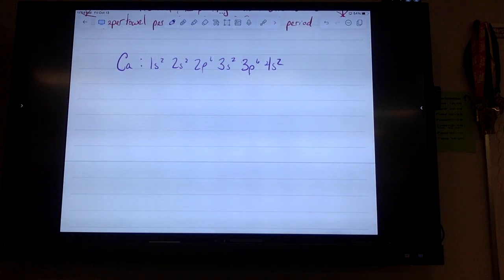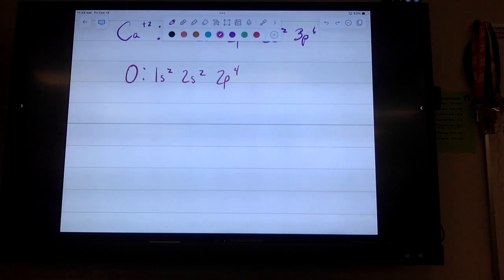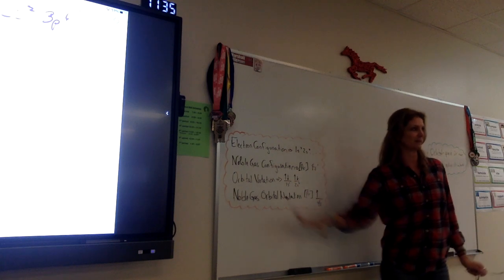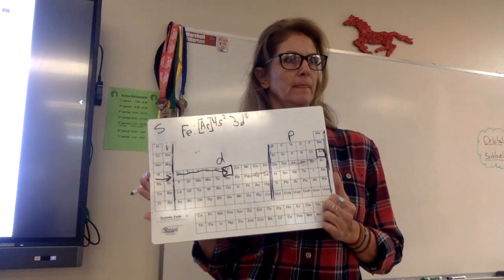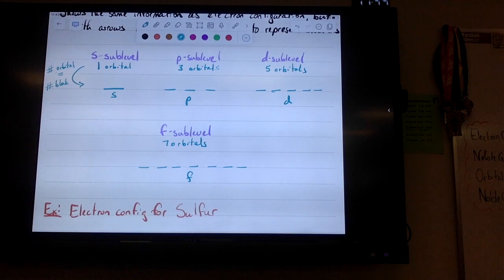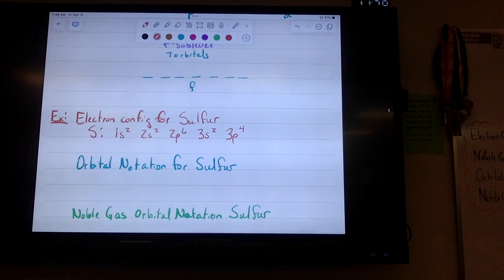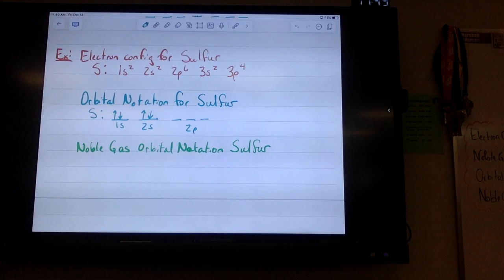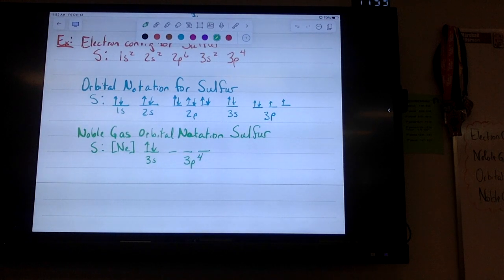Electron Configuration Lecture Day 2